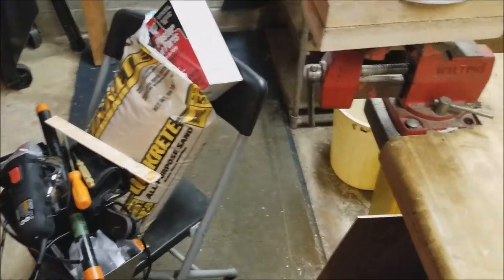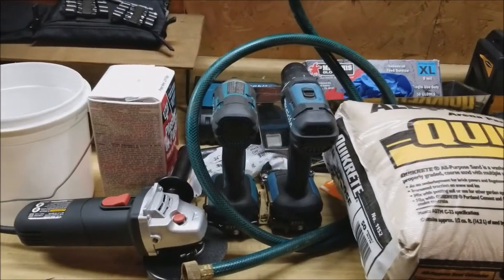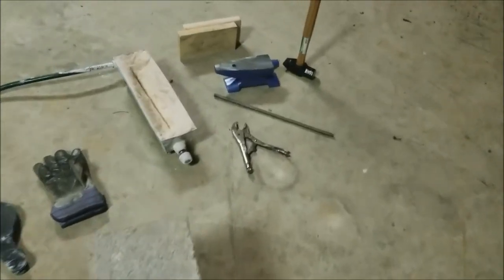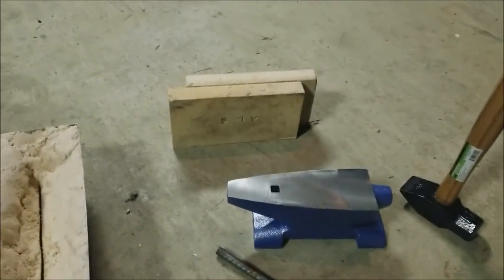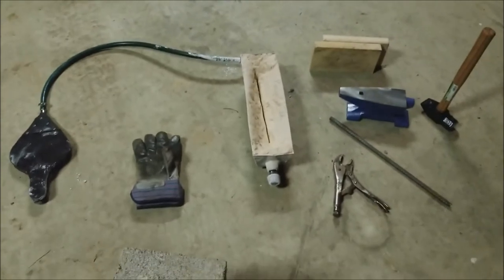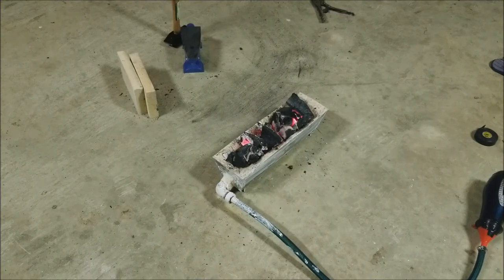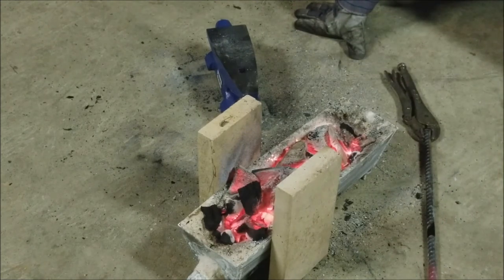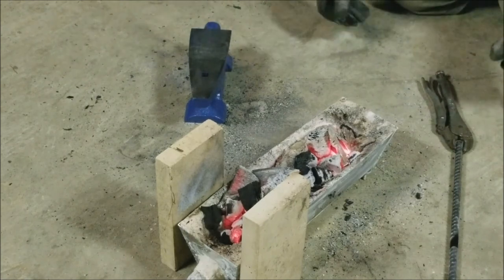Build a Coal Fire Forge Cheap and Easy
This is the first forge I've ever built. I had a lot of fun doing it, and for cheap. Like I state in the video, the small fireplace bellow does not work very well when you need the kind of airflow a forge requires. Thank you very much for watching, please let me know what you think or any suggestions below in the comments.